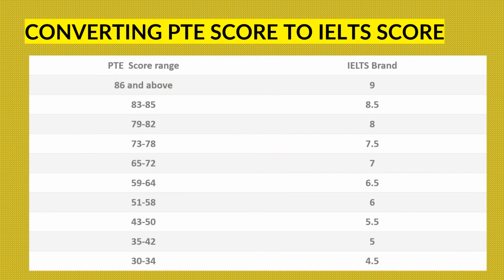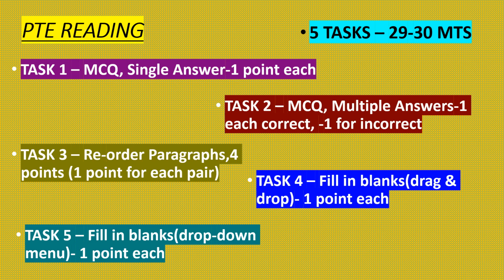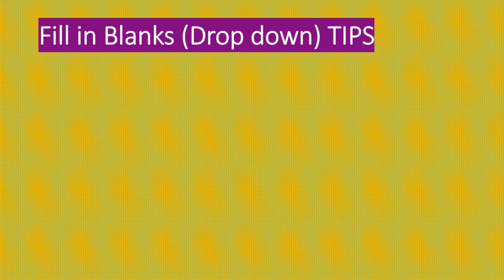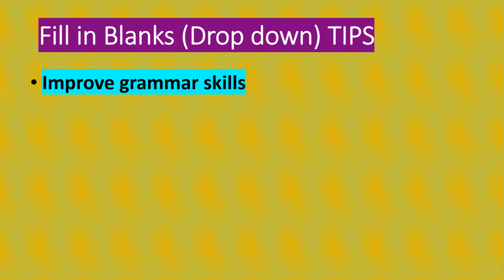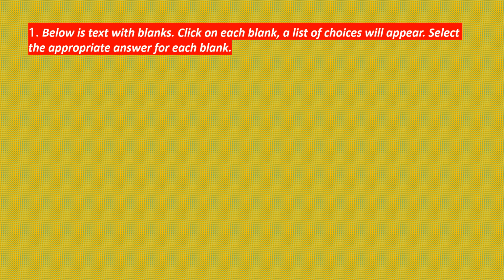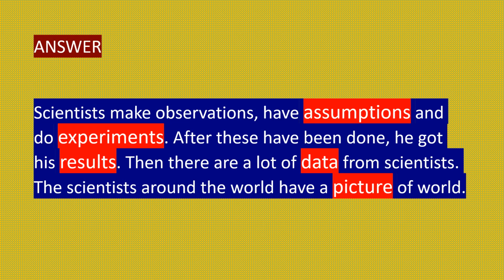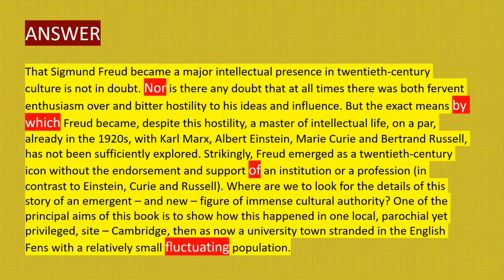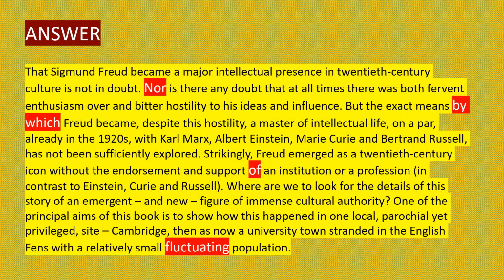PTE Academic Reading - FILL UPS (Drop down) Part-2 | Tips & Tricks